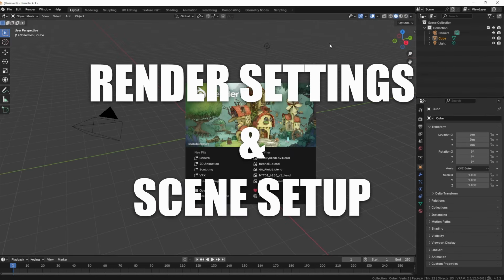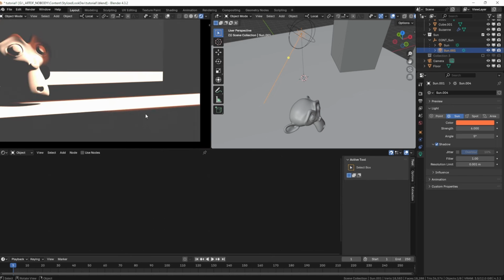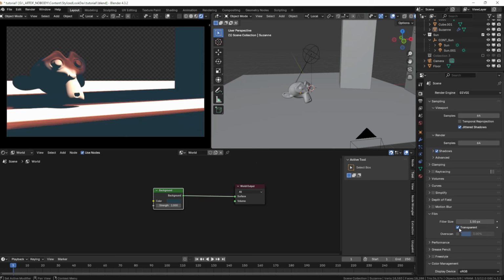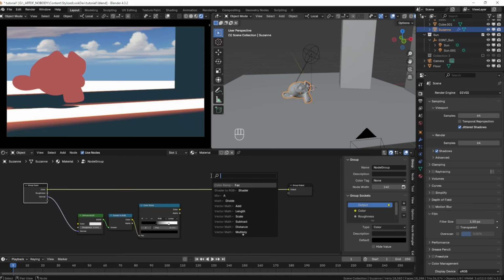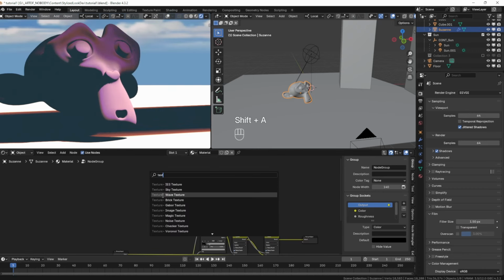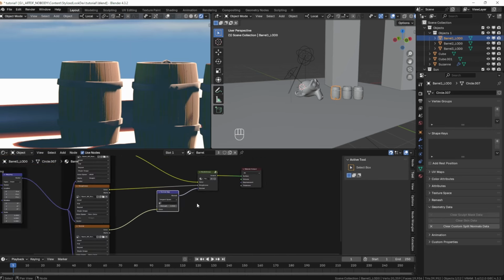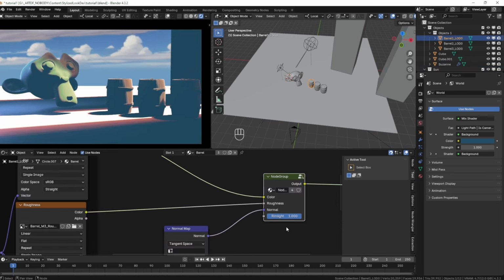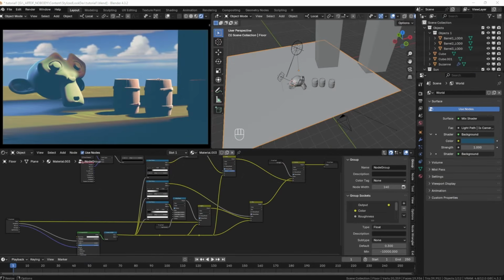A NEW approach to stylized shaders - BLENDER TUTORIAL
In this video I go over some techniques for a stylized render technique I've been developing. We tackle general scene setup as well as the basis of the custom shader group.
In future videos I'll go over the rest of the scene so follow to see that when it comes out.